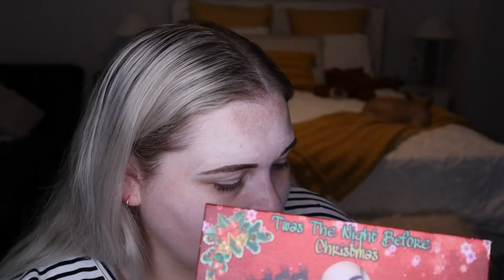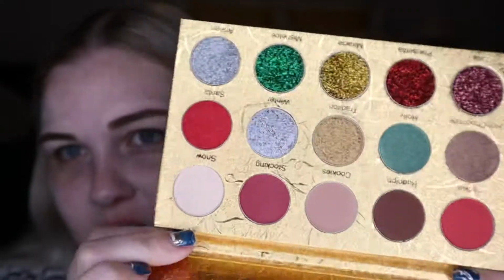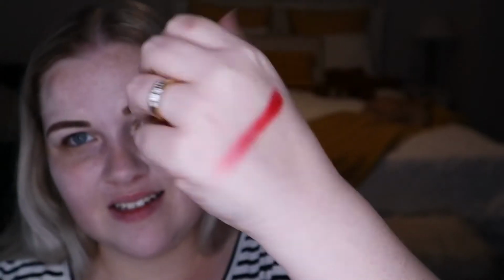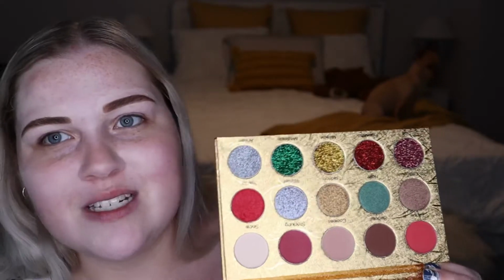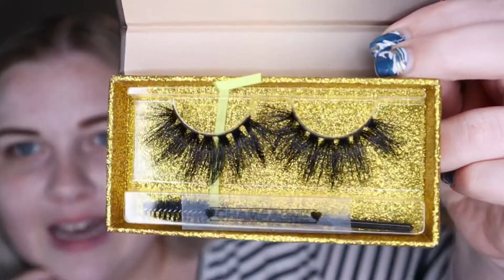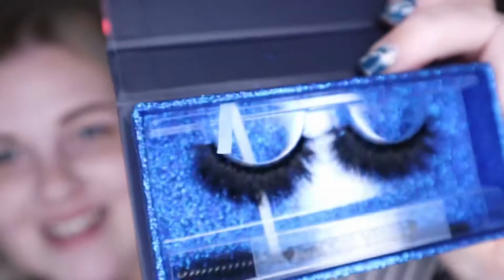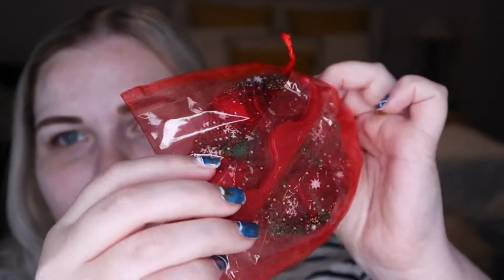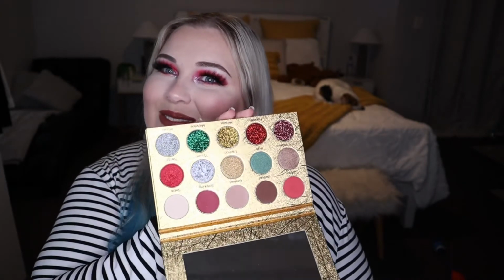🎄Twas the night before Christmas / Unboxing & Christmas Look 🎄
Todays video I unbox my Christmas order from glamgiolashes and use my beautiful friends collab palette - Twas the night before Christmas by ErikaaBeauty x GlamGioLashes to create my first Xmas look for 2021.

As Always,
Lottie
XO